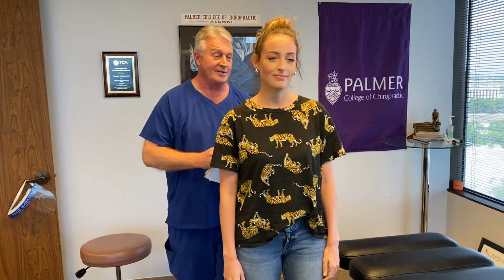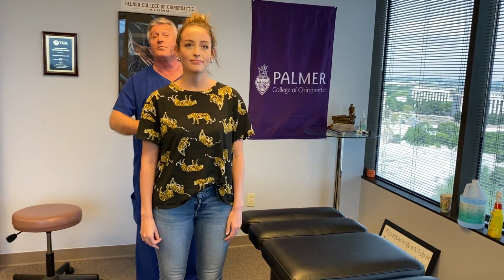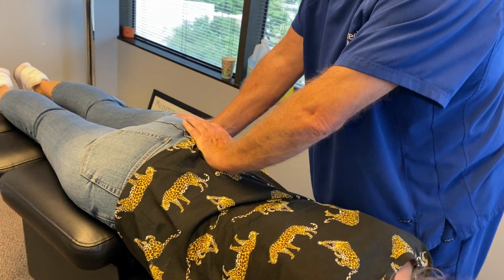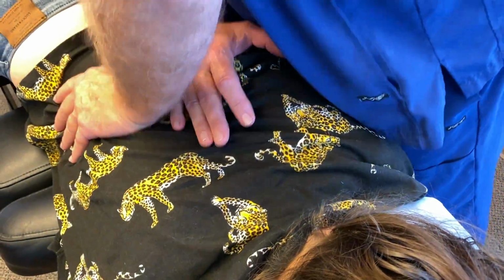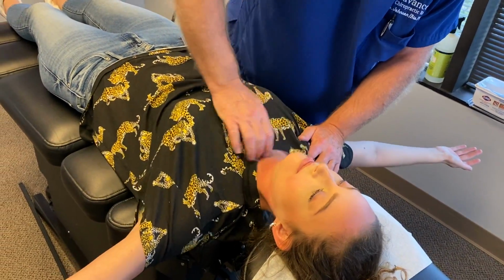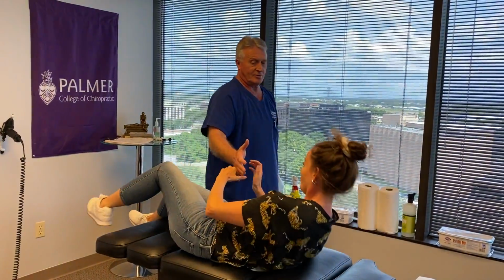Severe Herniated Disc & Sciatica Patients Like Shekinah Trust Your Houston Chiropractor Dr Johnson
Want to get treatment for Sciatica pain by the ACR Chiropractors in person?

 One Of The Reasons People Suffering Severe Herniated Disc & Sciatica Trust Your Houston Chiropractor Dr Gregory Johnson is how Shekinah did when she got adjusted by Dr Johnson and also had lumbar spine surgery from Dr David Cech a neurosurgeon in Houston with a full recovery working with Dr Johnson & Dr Cech together putting her needs first and foremost in the decision on how she need to be cared for. She comes in for maintenance adjustments now when she feels like she wants a "Tune Up" Adjustment.

Your Houston Chiropractor Dr. Gregory Johnson of Advanced Chiropractic Relief LLC in Houston, Texas Provides all of His Patients with Personalized History's and Examinations. As Well As Unique, safe and effective Chiropractic Adjustments, Therapeutic Exercises, Manual Therapy, BioPhysics  Adjustments, and Full Spine Manual Spinal Decompression Ring Dinger® to give people what they say is the ultimate experience in Chiropractic Care.

for a new patient appointment request.

There is a reason we're called Advanced Chiropractic Relief, so find out for yourself why so many people are choosing Your Houston Chiropractor Dr. Gregory Johnson at Advanced Chiropractic Relief LLC

We look forward to serving your Chiropractic needs at Advanced Chiropractic Relief in Houston Texas,   We'll see y'all soon!

Located at:
363 N Sam Houston Pkwy E Suite 1060
Houston Texas 77060